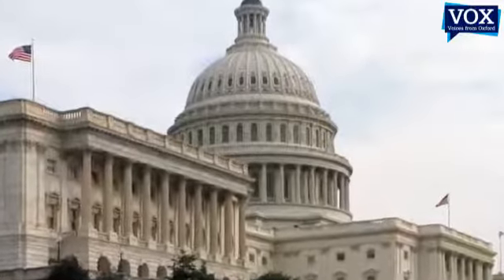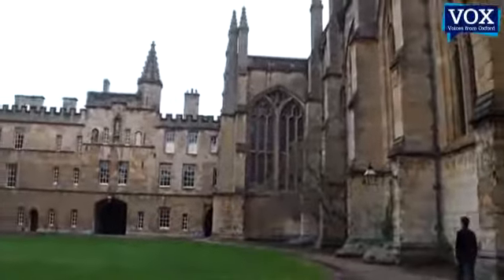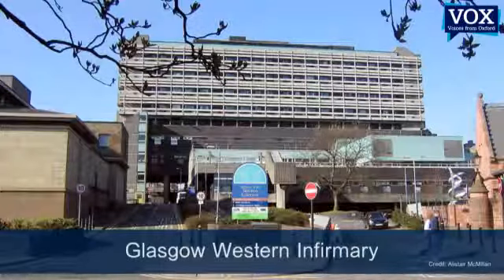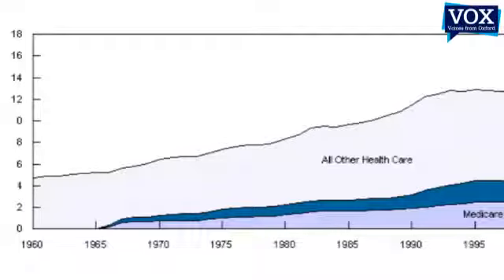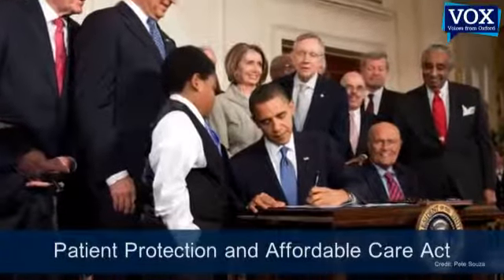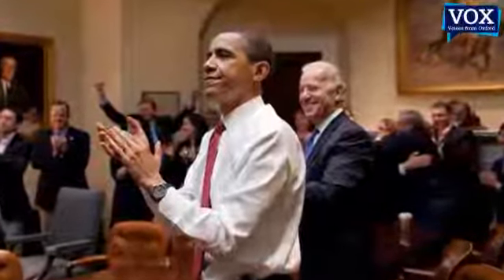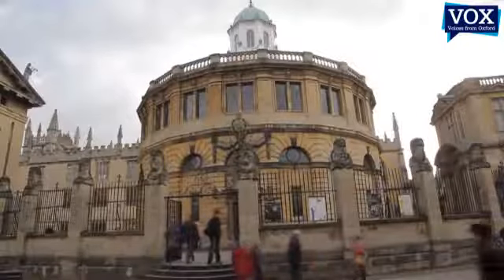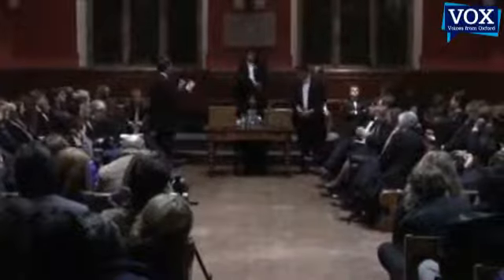US vs UK